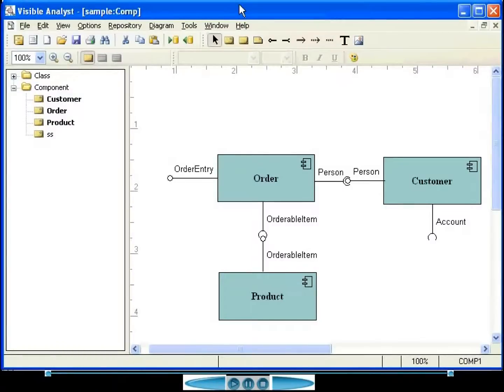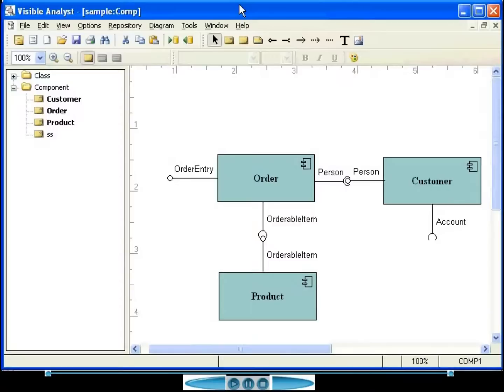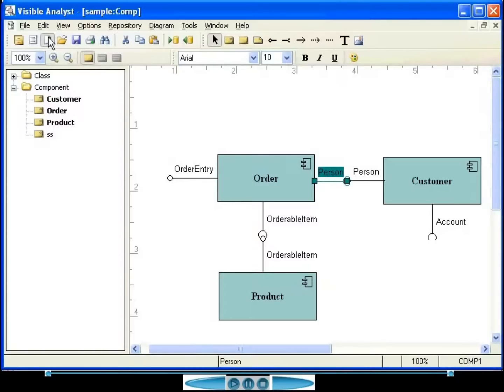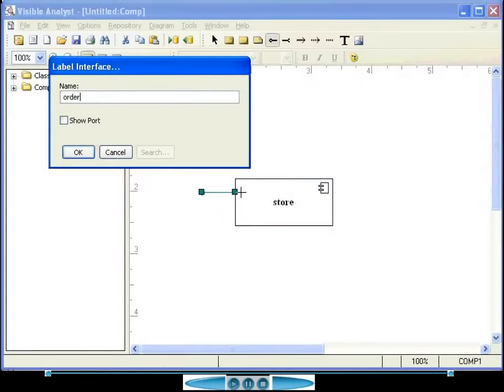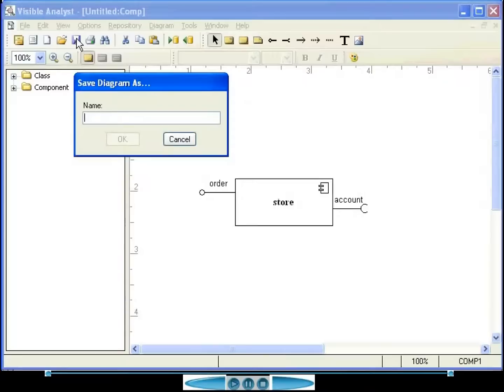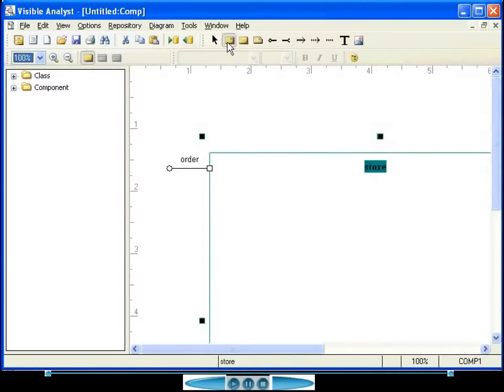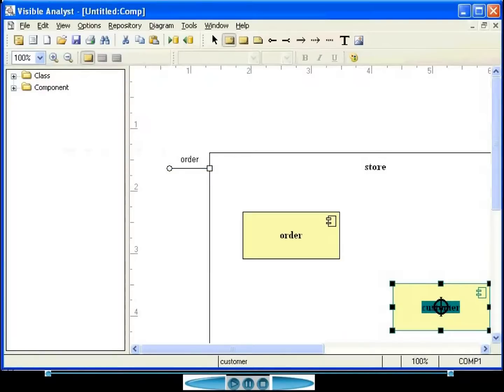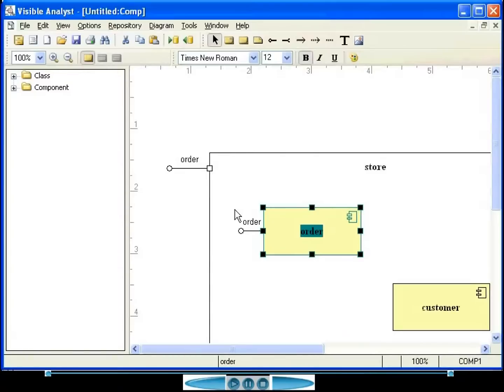eTutorial Brief: Visible Analyst Component Object Models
Demonstration of how to draw and use Component diagrams in the Visible Analyst.